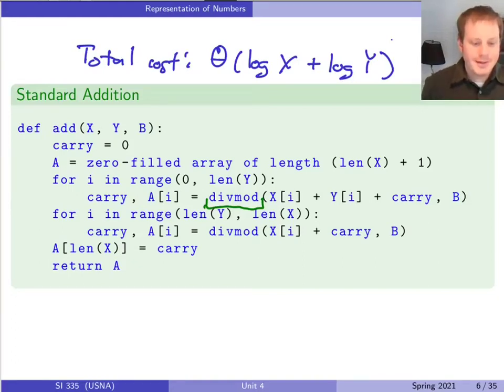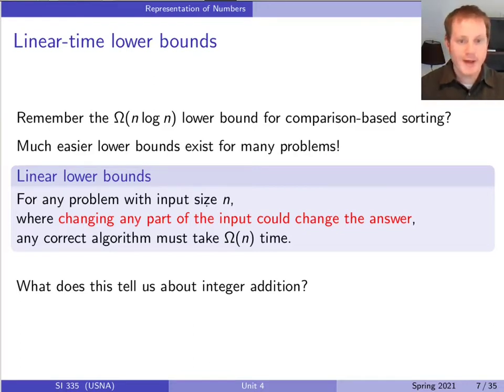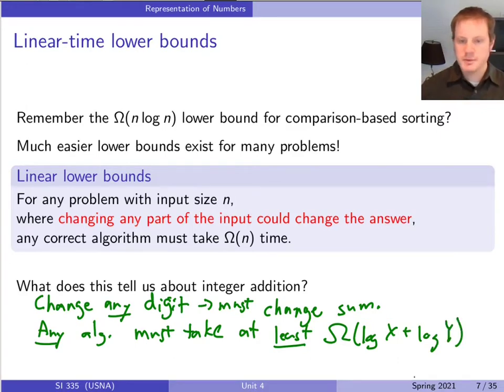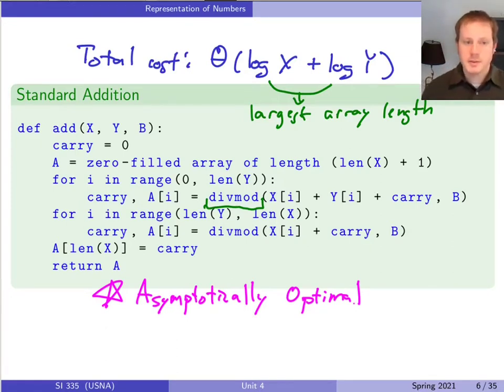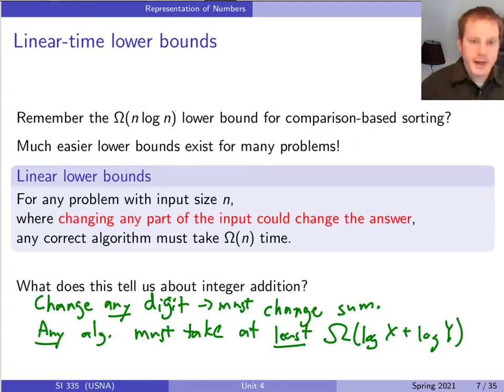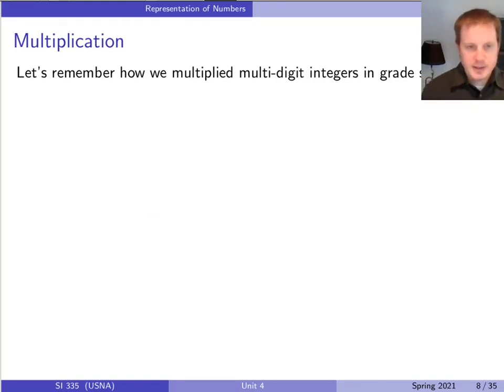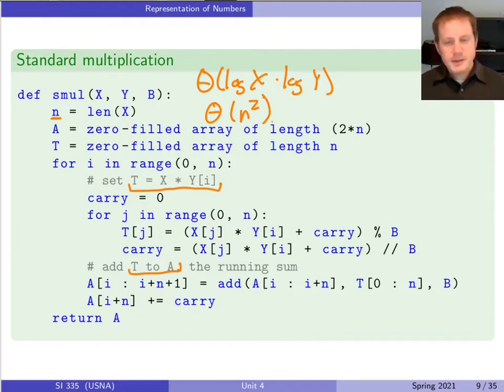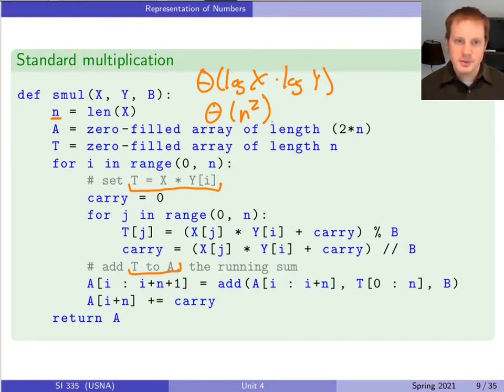Unit 4 Class 16: Quadratic-time integer multiplication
We revisit how you learned to multiply numbers in school and see how this works in a computer. Then we look at a divide-and-conquer method to do the same thing, where each number is divided in half digit-wise.